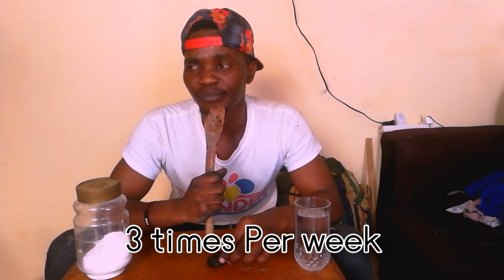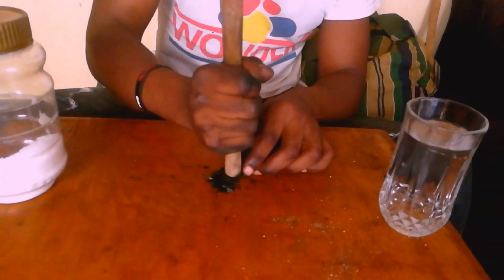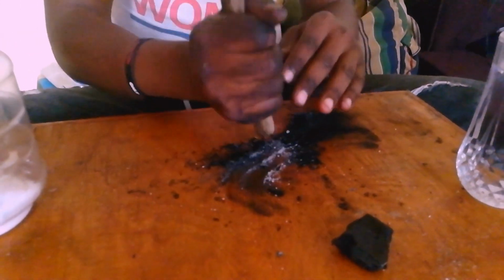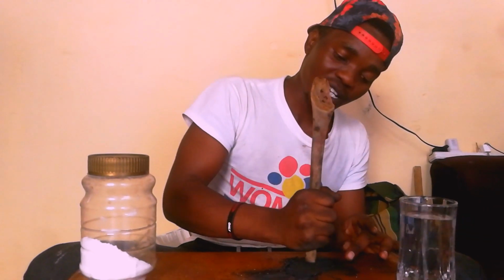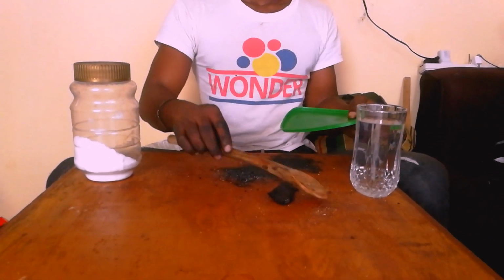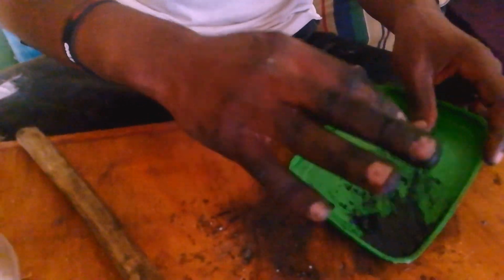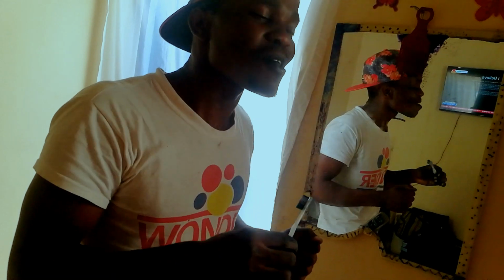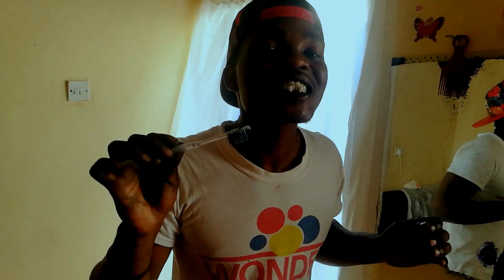TEETH Whitening With CHARCOAL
A new Video is here